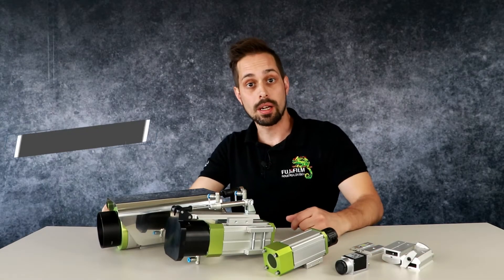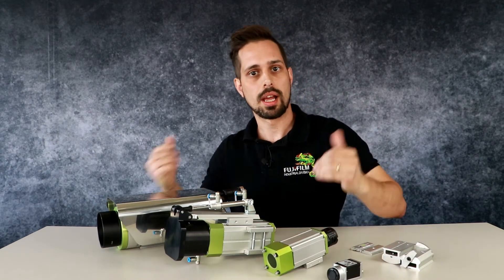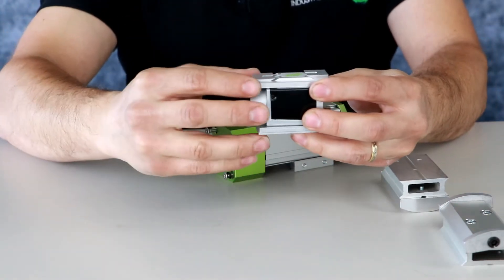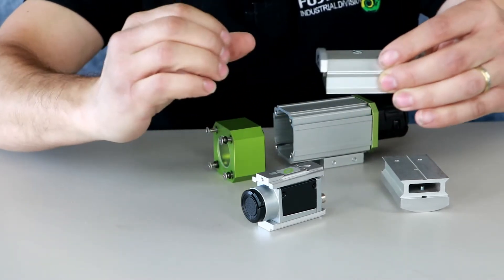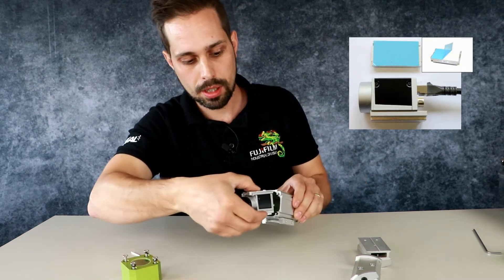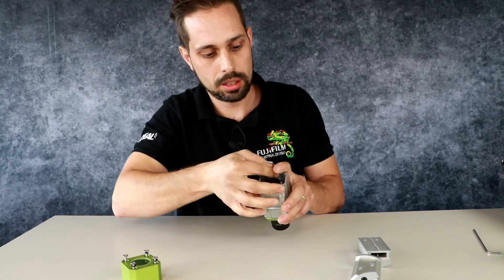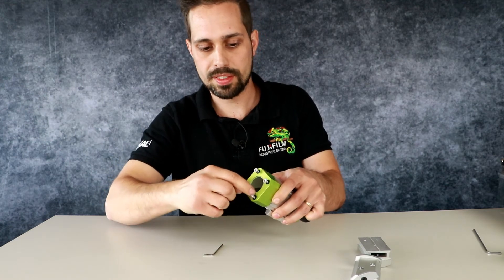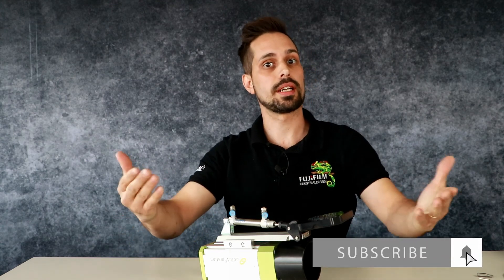Wie wird eine Kamera in einem Autovimation-Gehäuse montiert? | CHROMOS Industrial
In diesem Video erklären wir Ihnen, wie Sie eine Kamera korrekt in das Autovimationsgehäuse montieren. Verwenden Sie Kameras in fast jeder Umgebung mit Kameragehäusen und Zubehör von Autovimation.
Finden Sie das richtige Gehäuse für Ihre Bildverarbeitungsanwendung aus vielen verschiedenen Gehäusen von Autovimation, wie z.B. Colibri, Salamander, Feuersalamander, Dolphin, Gecko, Orca, Nautilus, Shark, Mammoth, Chameleon und Turtle. In diesem Video stellen wir einige Modelle vor.

Die Industrial Division der CHROMOS Group AG agiert als Vertriebspartner für über 30 Hersteller von Produkten für die industrielle Bildverarbeitung, die Broadcast- und Filmindustrie, die Videoüberwachung sowie von elektronischen Komponenten und Industrieprodukten wie Messfilme und Forge Guard. Mit der Übernahme von Videal im Jahr 2015 wurde das Angebot durch Highspeed Kamerasysteme ergänzt.